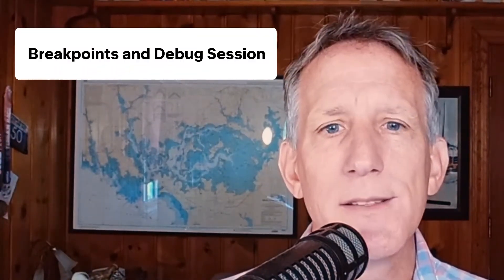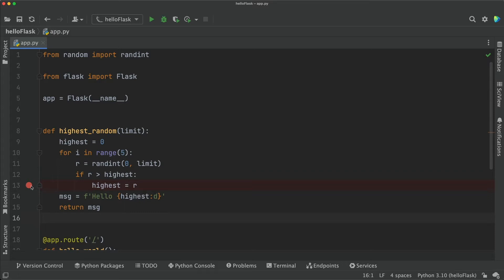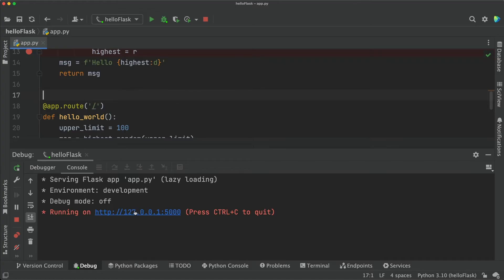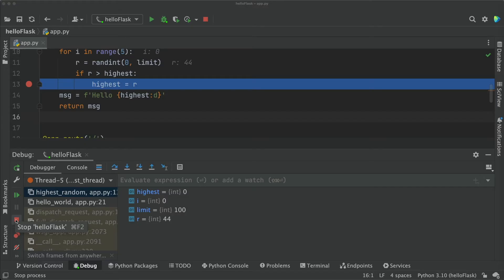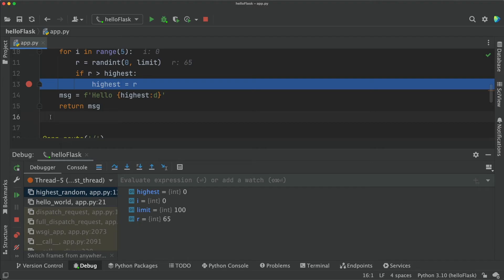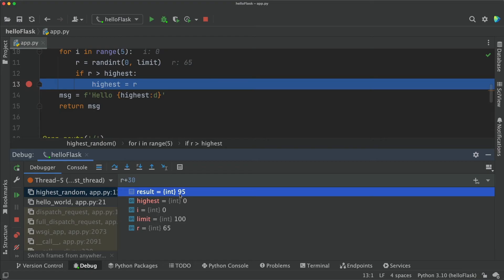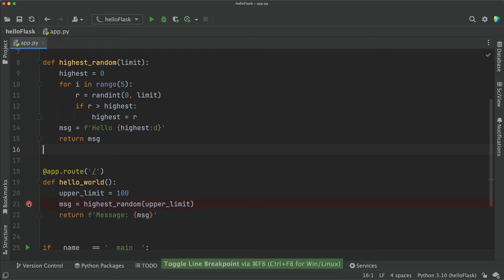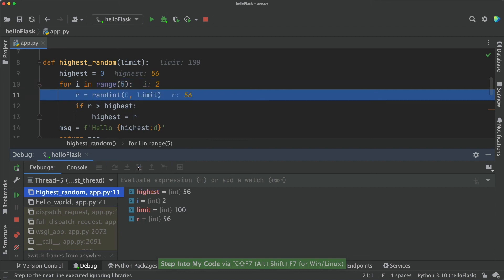Basic code debugging in PyCharm | Getting started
This is the Getting Started Series, with Paul Everitt.

In this episode, Paul goes through some basic tools to get you started in debugging your code. PyCharm takes productive debugging very seriously, and this is just an intro. Check our documentation (links below) for more advanced features and workflows.

0:00 - Intro
01:29 - Breakpoints and Debug Session
03:32 - Debug Tool Window
04:24 - Debugger and Console Tabs
06:41 - Step through
08:03 - Wrap up